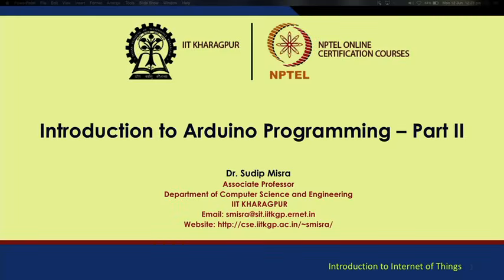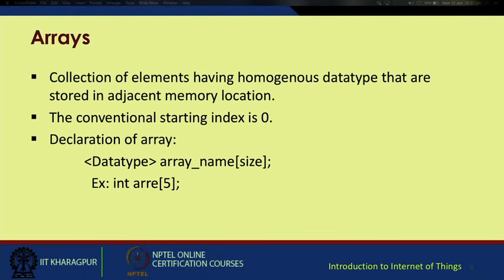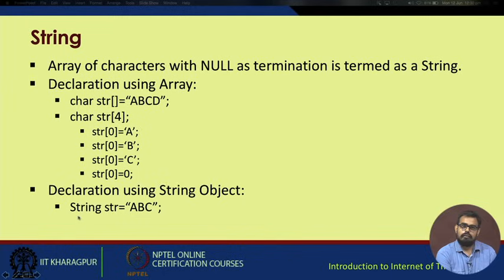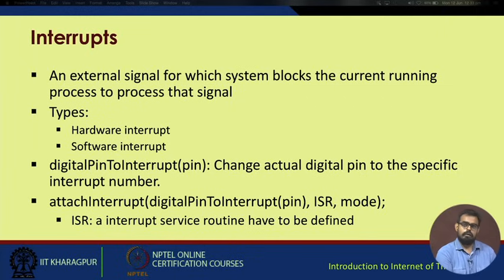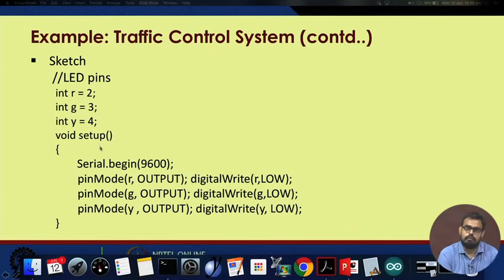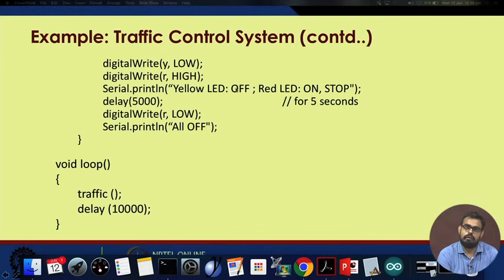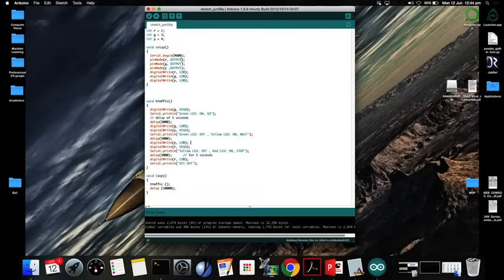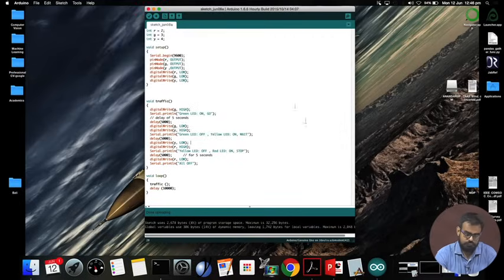INTRODUCTION TO ARDUINO-II